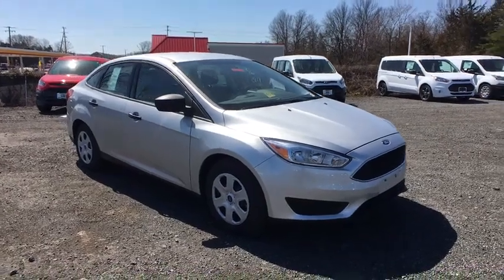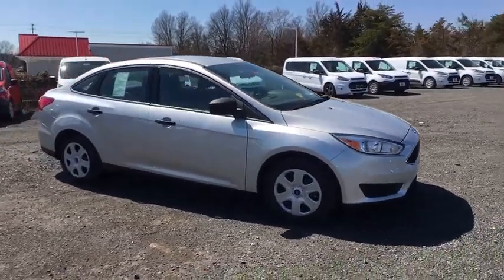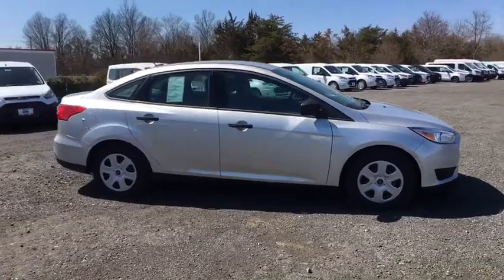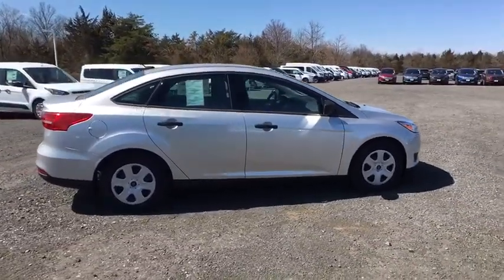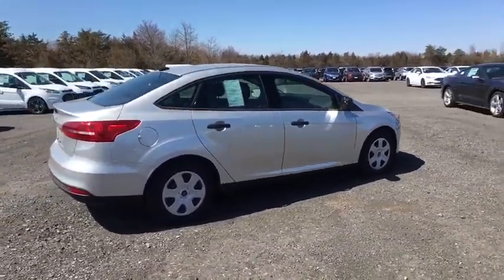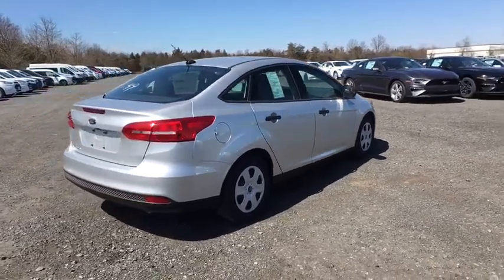2018 Ford Focus Chantilly, Leesburg, Sterling, Manassas, Warrenton, VA C85289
Ingot Silver N 2018 Ford Focus available in Chantilly, Virginia at Ted Britt Ford Lincoln. Servicing the Leesburg, Sterling, Manassas, Warrenton, VA area.

2018 Ford Focus S 34/25 Highway/City MPG Ted Britt Ford #1 Ford Dealer on the East Coast!